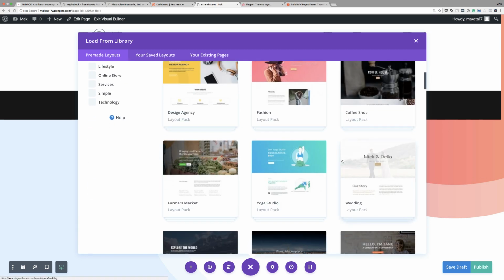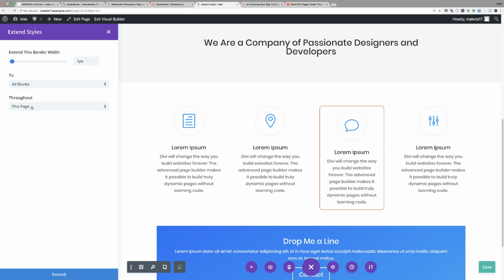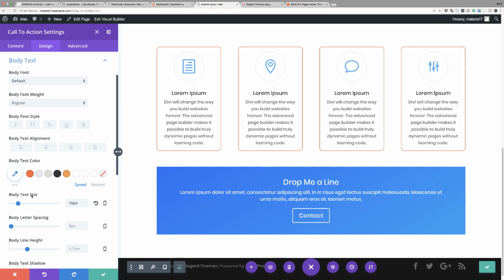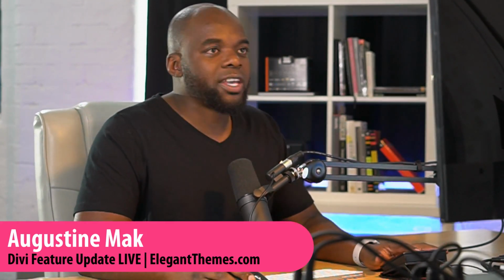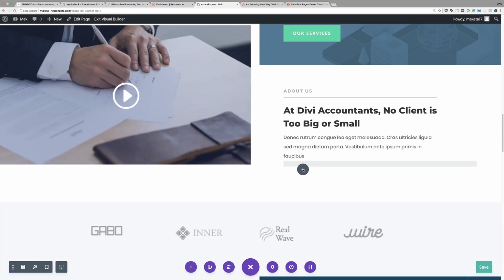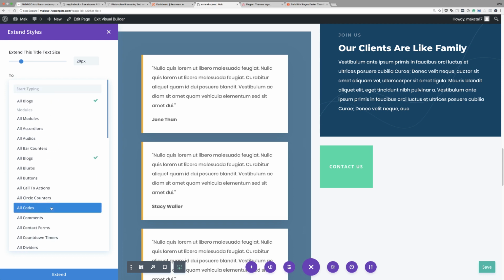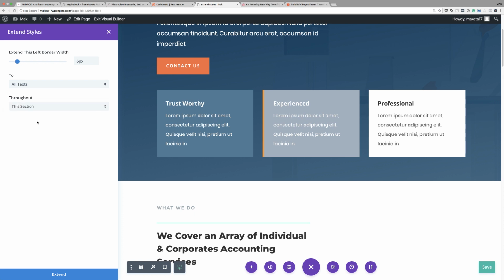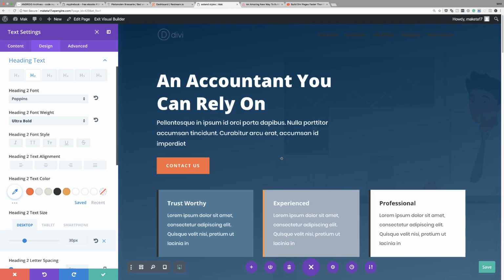Divi Feature Update Live - Introducing Extend Styles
Extend Styles is a brand new feature for Divi that expands upon some of its most unique and useful innovations.

Extend Styles allows you to take any customized style and extend it throughout the page, or to specific elements within specific locations with the click of a button. What could normally take hours can now be accomplished in just a few seconds. If you like a color, font, border style or box shadow, and you want to use it elsewhere on the page or even across the entire page, you can now extend those styles and make sweeping changes in no time at all. It really feels like magic!